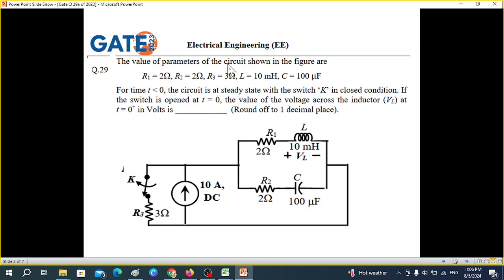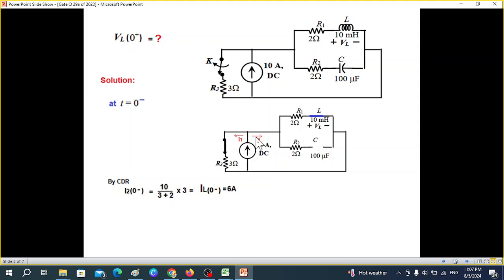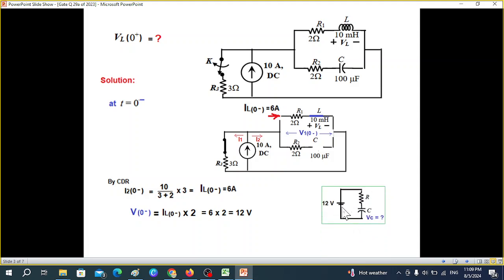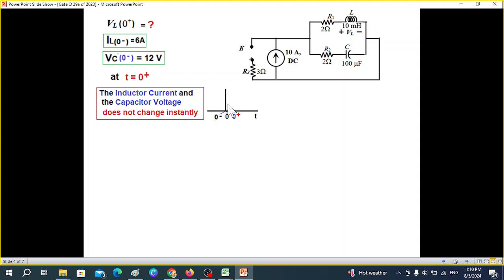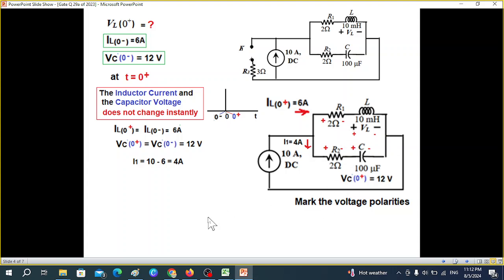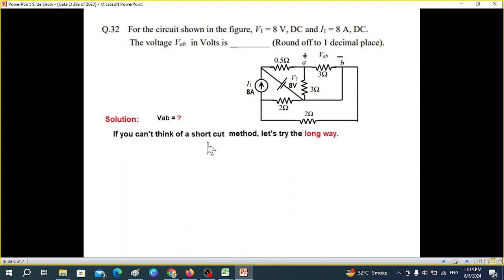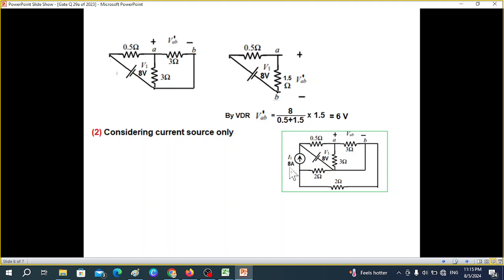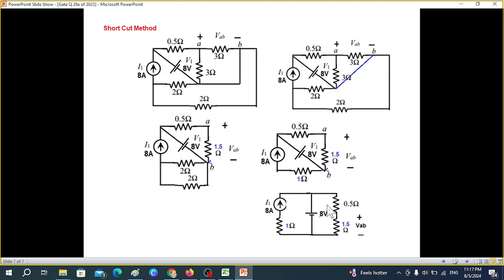(English)LCA || (Ch-8) || Q 29 &30 || Aptitude Test || Electrical Circuits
(English)(GATE)Aptitude Test  || Questions 29 & 32 || Electrical Circuits